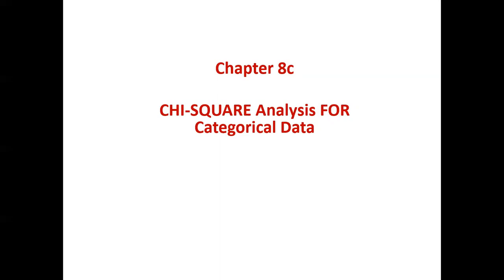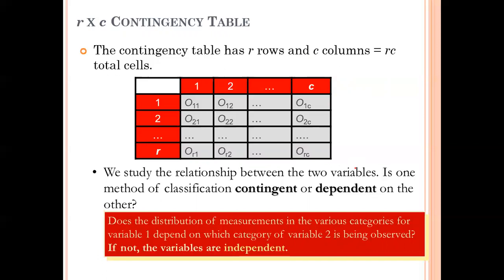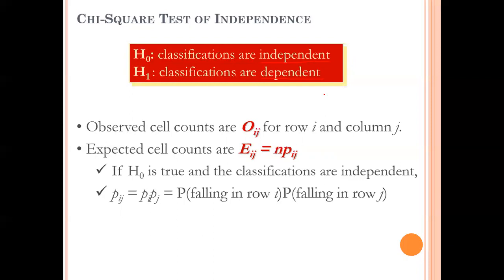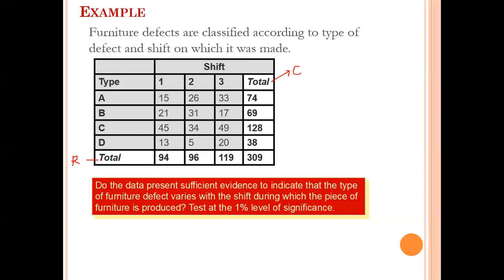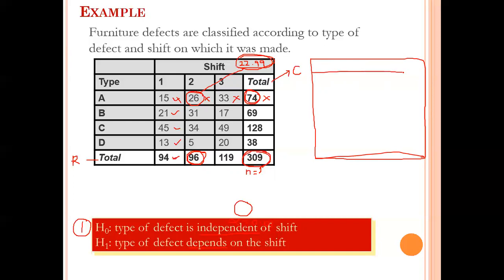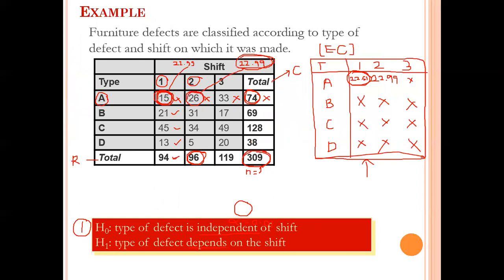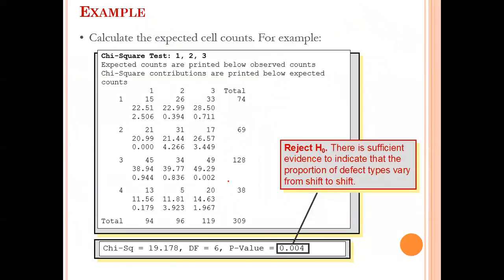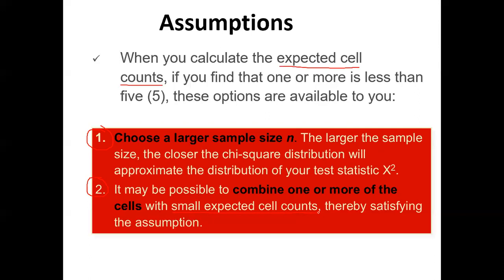FEM3004 Chapter8c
Chi-square analysis of Independence